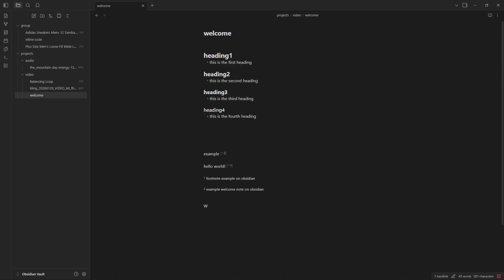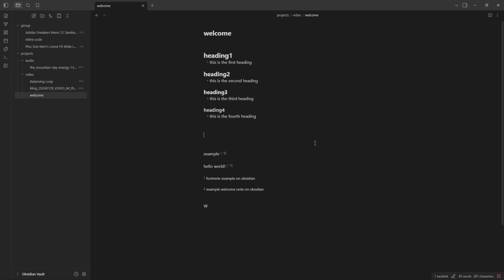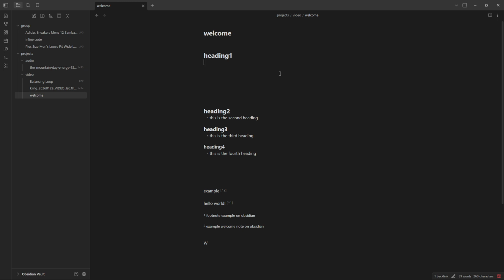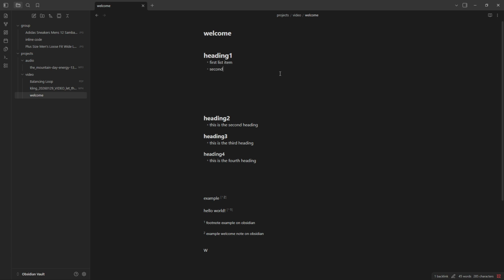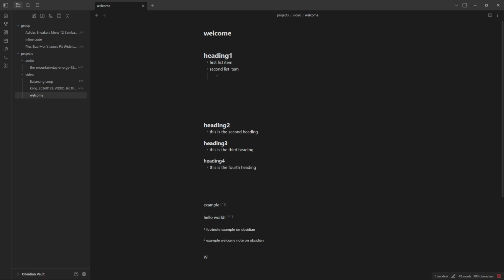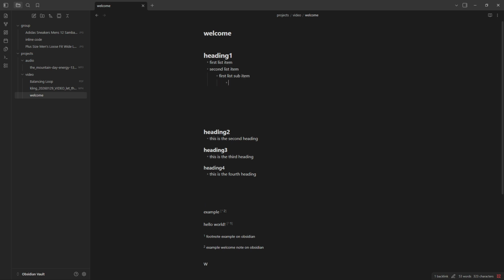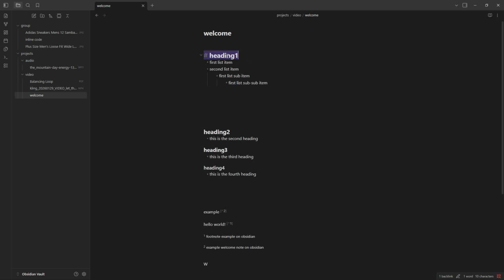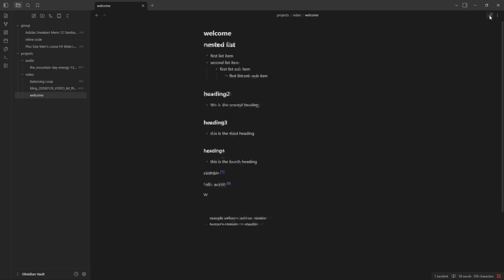Create Nested Bullet Lists In Obsidian [Step by Step]